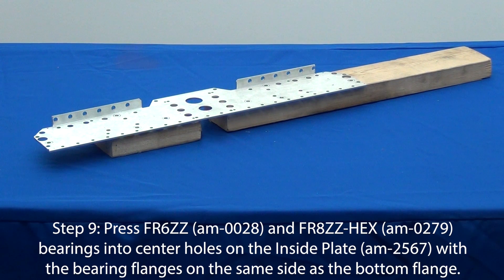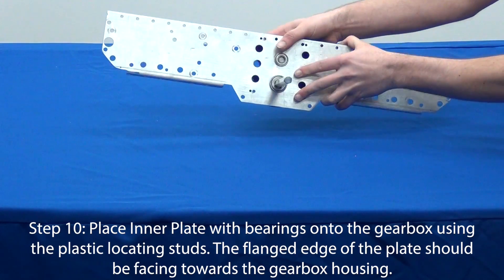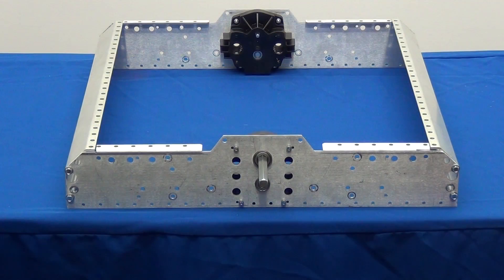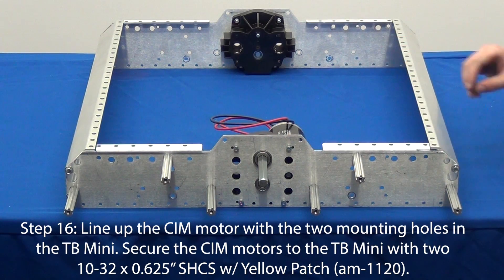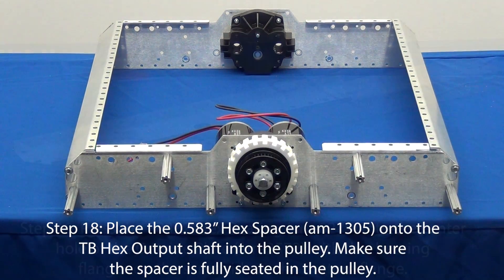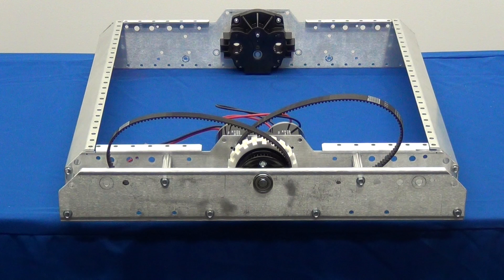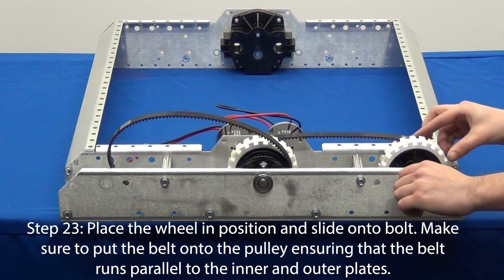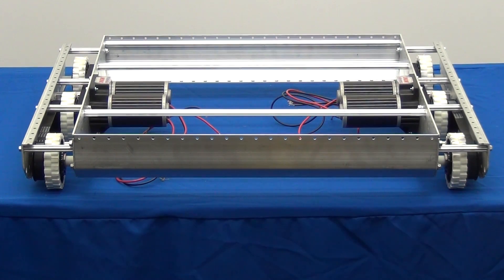AM14U Wide Assembly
We show you how to build the AM14U, the 2014 FIRST Robotics Competition Kit of Parts drive chassis, in its wide configuration. This drive chassis can be built in a short period of time with need for only a few hand tools.